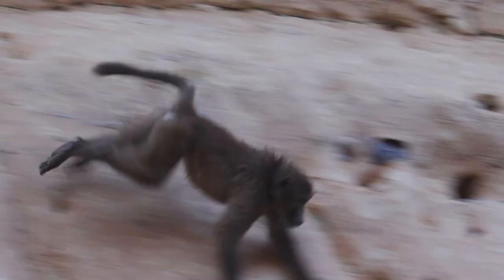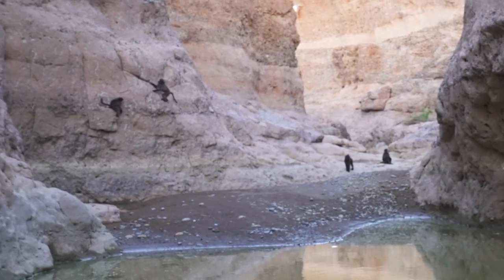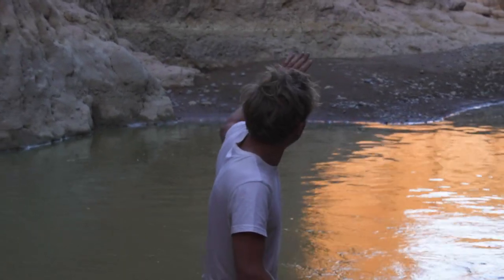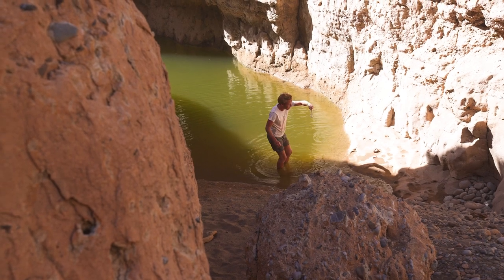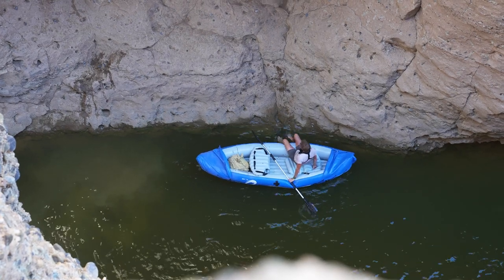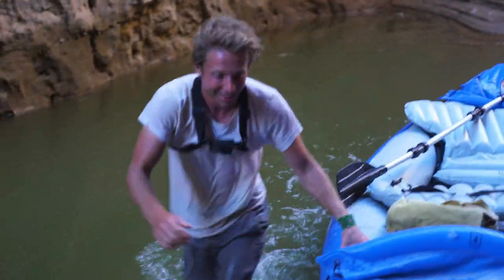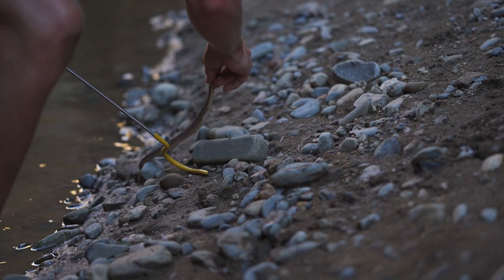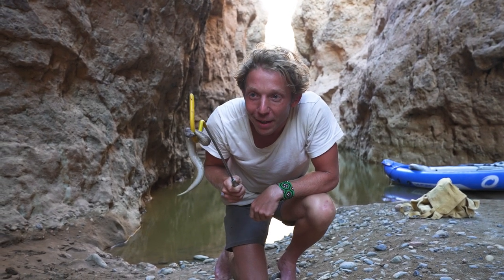Why Some Snakes Have Horns!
The Horned Adder or Horned Viper ( Bitis caudalis ) belongs in the Bitis genus, which includes the more famous Puff Adder. This species of viper has 2 horns that protrude above the eye giving it a characteristic look. It is a small species, known as one of the "dwarf adders", growing up to 30 cm or so. They are very variable in colour, matching their locality perfectly. In the red canyons of South West Africa they are red. On the grey gravel plains, they are grey... As an ambush predator, the Horned Adder relies on its camouflage to catch its prey, and also (like its scientific name suggests) often uses the tip of its tail as a caudal lure to attract prey such as small rodents, lizards and such. The species is most active in the evening toward dusk and into the early parts of the night. They are extremely quick strikers, one of the fastest striking snakes I know of.

About Jack Randall:
Jack is a zoologist on an adventure! His mission is to show off the world’s most amazing animals. And to do that he must explore the world’s most wild places… You can also catch Jack on his TV show with National Geographic Wild / Disney+ called "Out There with Jack Randall" . Jack was educated at Oxford University following an apprenticeship with the iconic Steve Irwin (which started when Jack was 14!).

What Are Creature Features?
All creatures have evolved different tricks to survive in the wild places they call their homes! Each animal has an awesome story about how they look, what they eat and even how they move! Creature Features spotlight the stories behind these crazy cool adaptations.

The Science:
With over 1 Million species on the IUCN Red List of Endangered Species, animal populations are in decline the world over. This is due to many reasons but what we know for sure is to keep the planet's amazing diversity of wildlife we need to learn as much as possible about where and how these creatures live their lives. Collating all the data we are gathering will help build a picture of which habitats are key to sustaining the largest diversity of life on planet earth.

Thanks to our amazing team without whom the series would not have been possible!

Sarah Ash, Edit
Suzie Brearley, Production
Alex Whitcombe & Rachel Hagreen, Camera
Rodney Katutja, Field Support
Mike Wyatt, Graphics